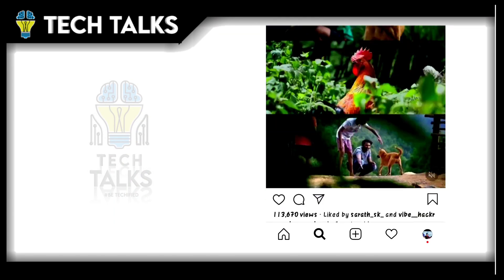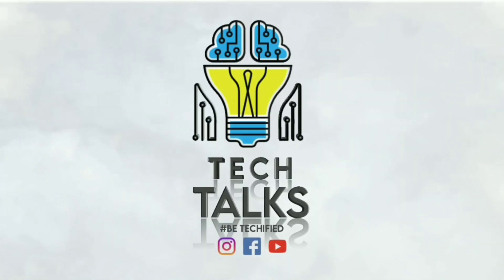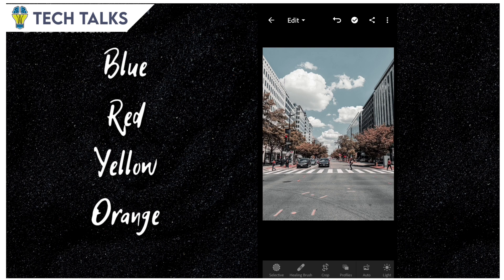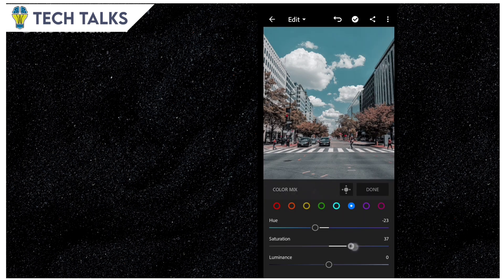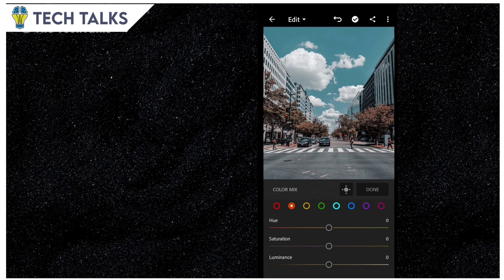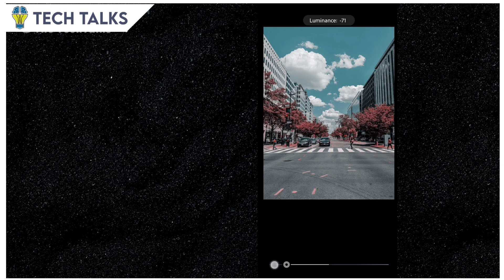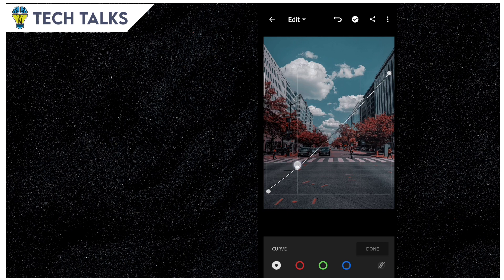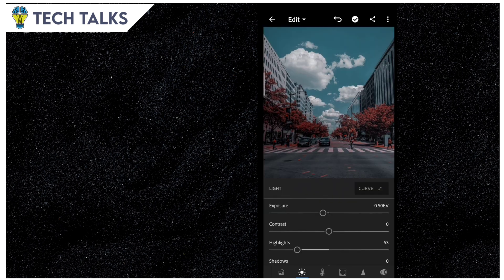Learn Adobe Lightroom Mobile Malayalam |How To Edit Photos Using Lighroom | The TechTalks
Hello goody buddies ...
The much awaited Lightroom series is back
In this video I will show you how to edit urban on Adobe Lightroom mobile
Watch the video completely
here is the first 3 videos of the Adobe Lightroom mobile
The contents used in this videos exclusively belongs to the TechTalks